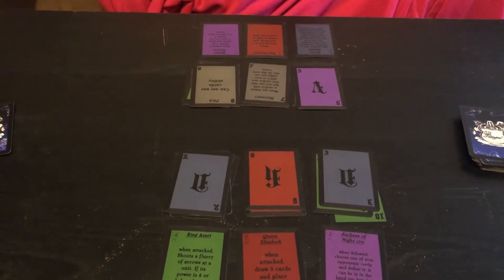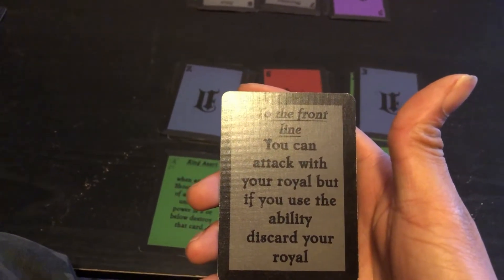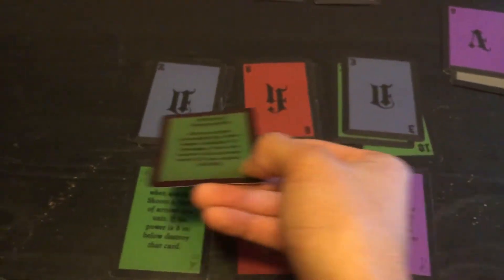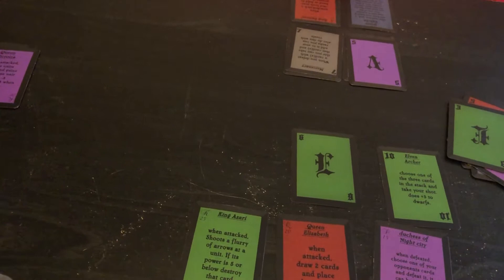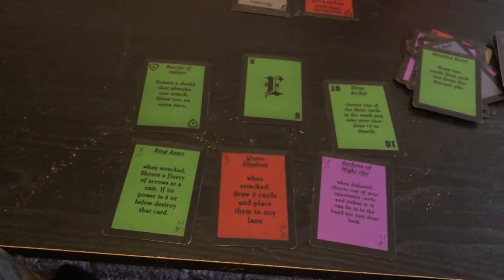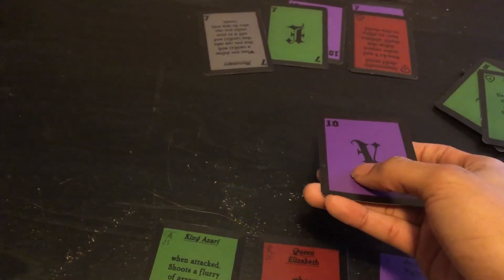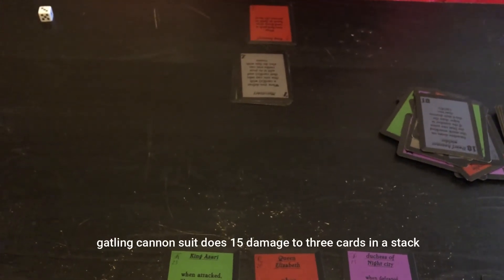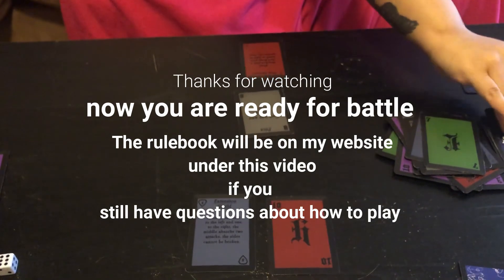Royal Royale showcase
This is a card game that i've created with a huge story and universe to back it. come check it out
I uploaded it here because i didn't want to create another youtube channel lol.